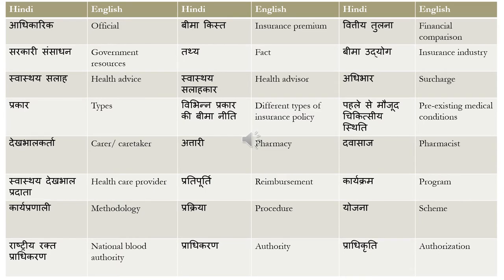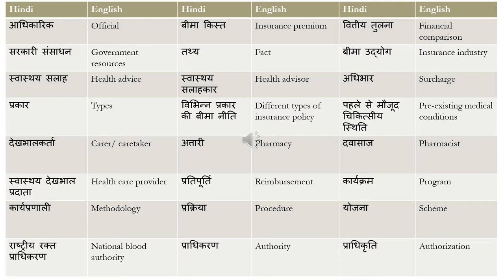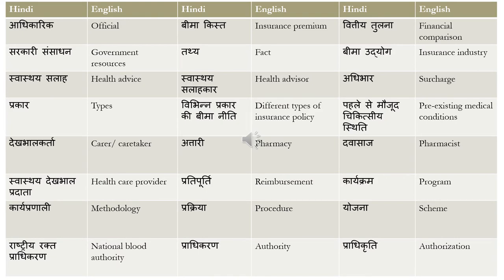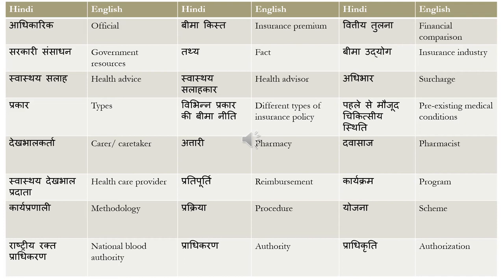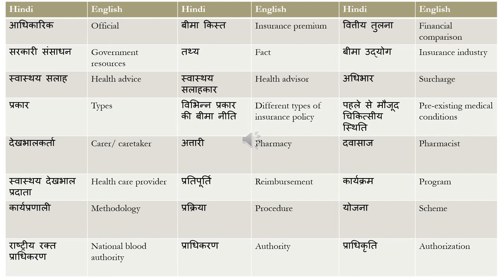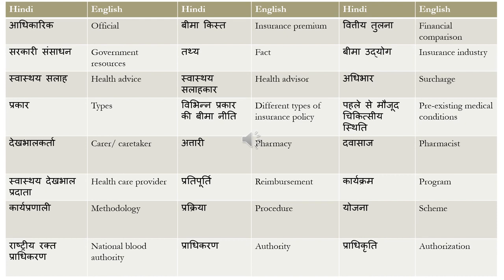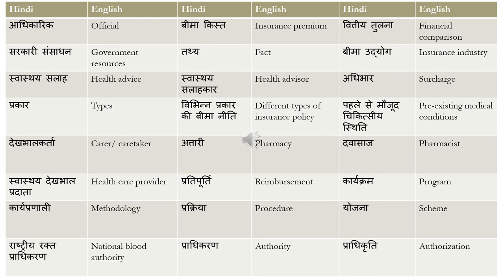NAATI CCL Hindi - Australia Health Insurance Vocabulary - Part II